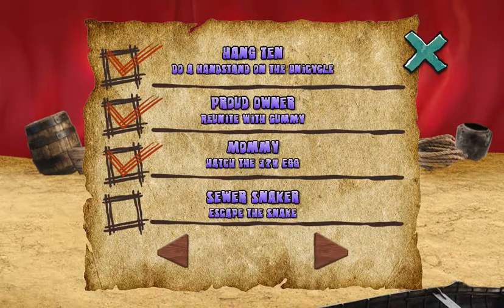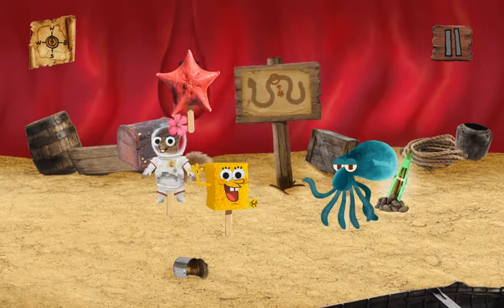spongebob live from bikini bottom 2 part 2 end